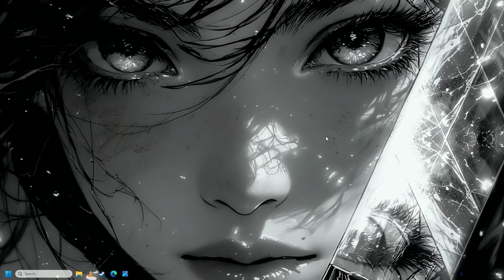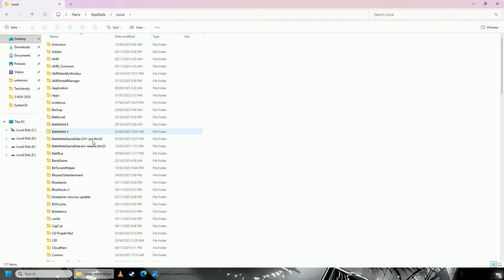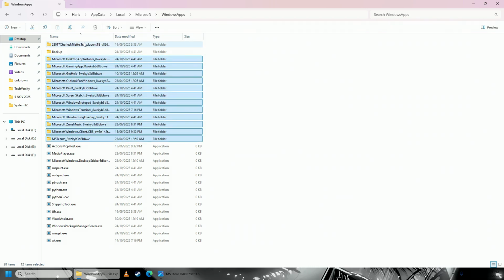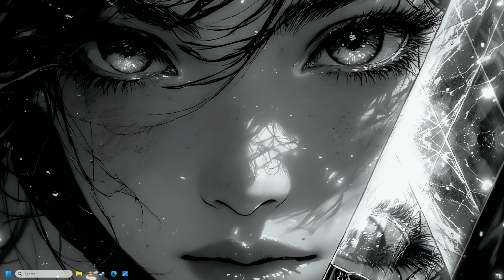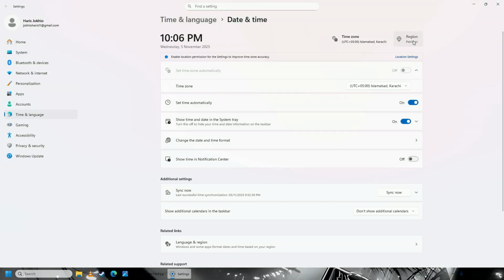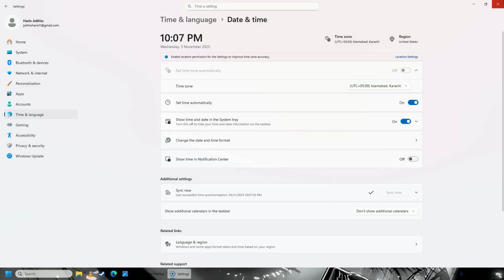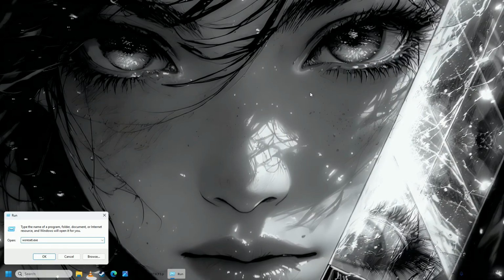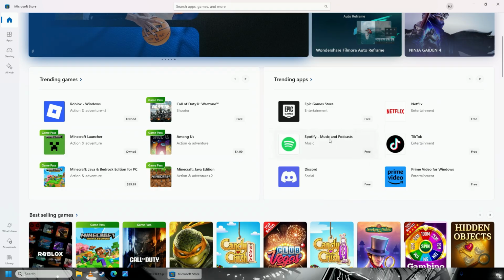How to FIX Microsoft Store Error Code 0x80073CF3 (2025)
Are you struggling with *Microsoft Store Error Code 0x80073CF3* when trying to install or update applications? This specific installation failure often relates to permission issues or corrupted application data. Our comprehensive *2025* guide provides the definitive solutions to resolve this frustrating error and get your apps working again.

*Run Windows Store Troubleshooter*
The first step to fix *Error Code 0x80073CF3* is using Windows' automated diagnostic tool. We show you the essential *2025* method to run the Windows Store Apps troubleshooter, which can automatically detect and repair the common causes behind this specific *Microsoft Store* error.

Corrupted cache files frequently trigger the *0x80073CF3* error during installations. We guide you through the simple *2025* process of clearing the *Microsoft Store* cache, a quick solution that can immediately resolve installation blocks and eliminate this *Error Code* without affecting your data.

*Reset Microsoft Store Application*
When the *Error Code 0x80073CF3* persists, a complete store reset may be necessary. We demonstrate the safe *2025* method to reset the *Microsoft Store* application, which reinstalls all store components while preserving your user data to permanently fix this installation error.

*Re-register Using Windows PowerShell*
For the most stubborn *0x80073CF3* instances, we provide the advanced *2025* solution of re-registering the store via Windows PowerShell with administrative privileges. Our step-by-step instructions make this technical process accessible, ensuring all store permissions and components are properly reconfigured.

Follow this expert *2025* guide to systematically eliminate *Microsoft Store Error Code 0x80073CF3* and restore seamless application installations and updates on your system.

- TechVersity